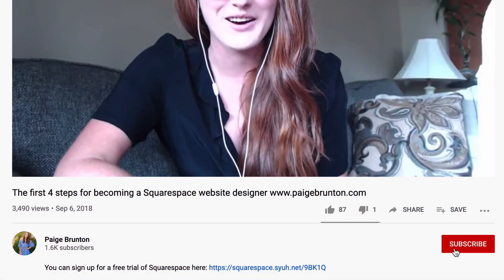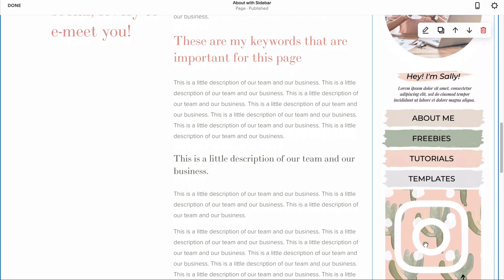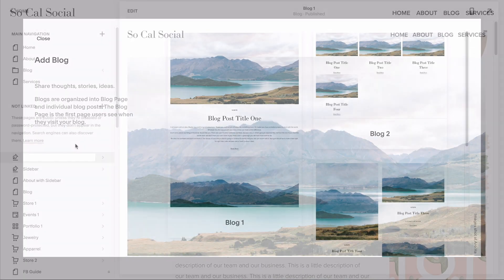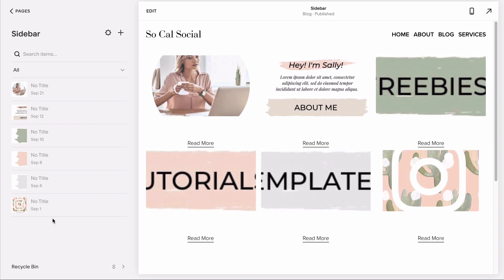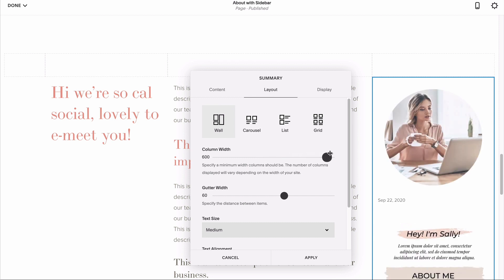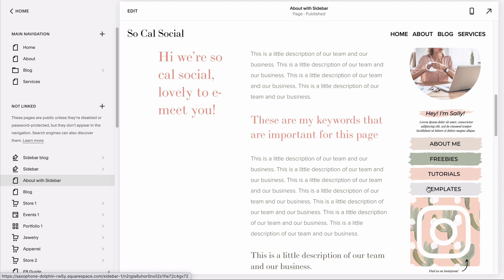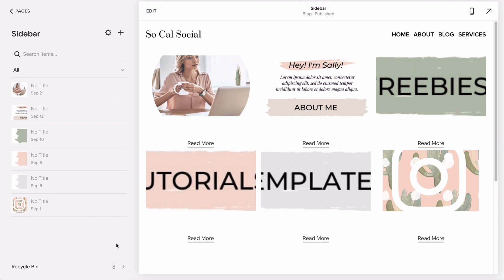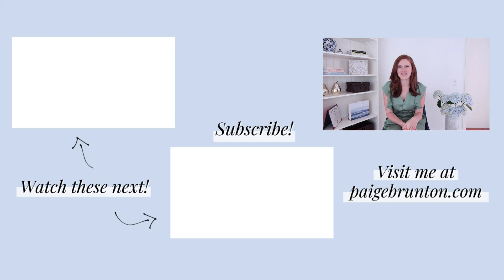SQUARESPACE HACK: How to add a sidebar to your site without paying for a plugin (7.1)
Ready for a super simple Squarespace hack that doesn't require the use of code? In this Squarespace 7.1 tutorial, I'll be showing you how to add a sidebar to your Squarespace site or how to add a sidebar to your Squarespace blog without paying for a Squarespace sidebar plugin!